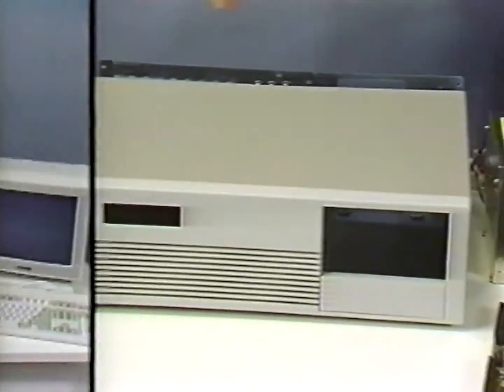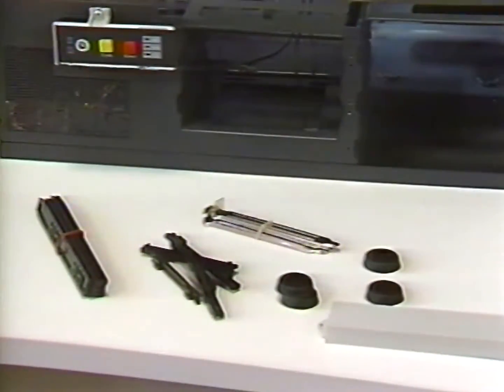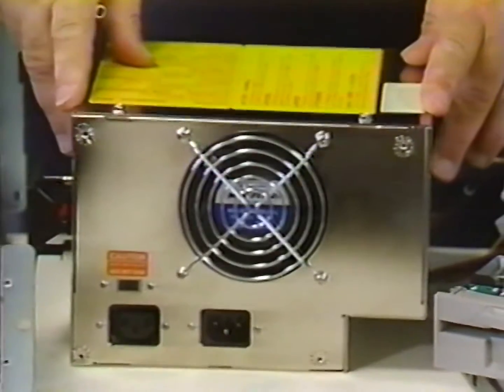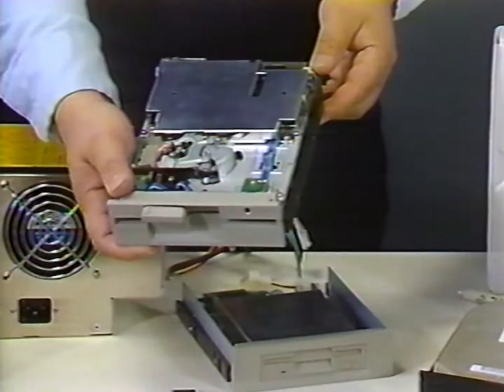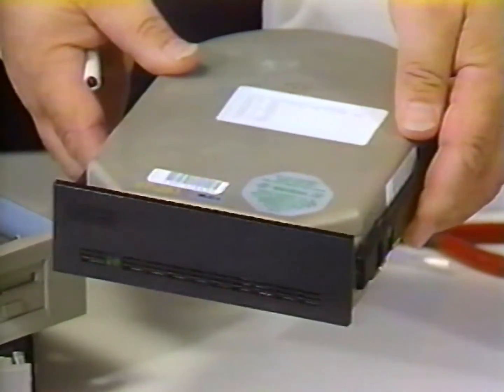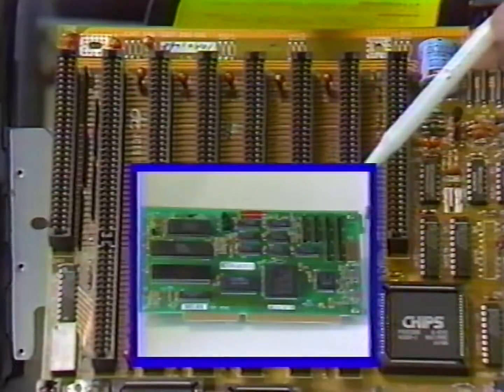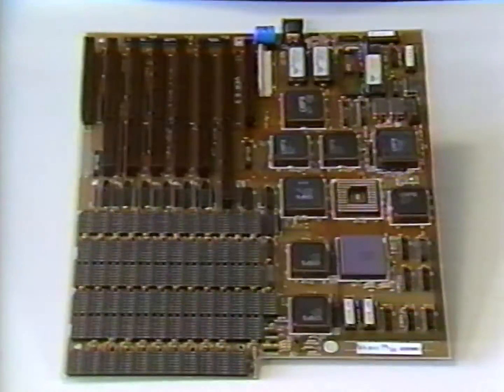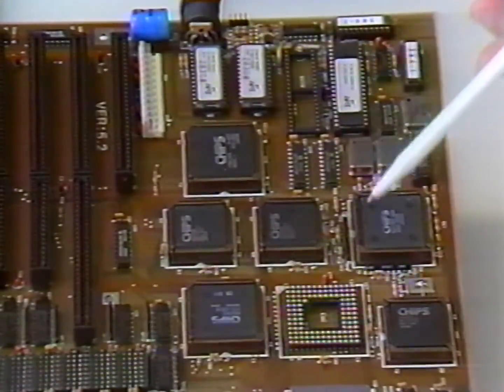PC Computer Assembly 286/386 (Part 1 of 3)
This was an old Instructional video so you can learn how to assemble your very own 286 or 386 personal computer.  Safe to say it was pretty obselete by its release as well as the computer system built.